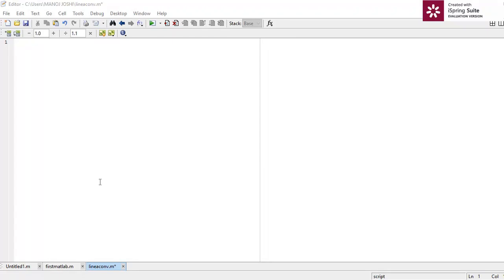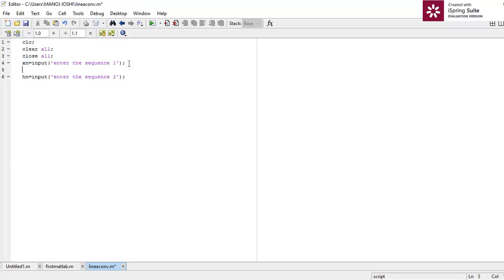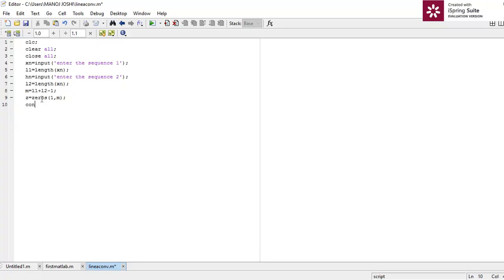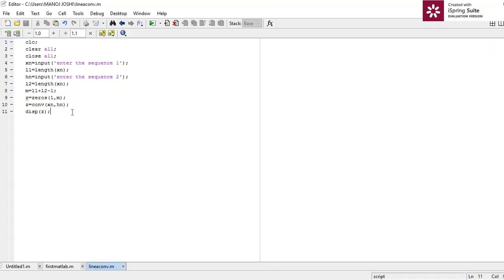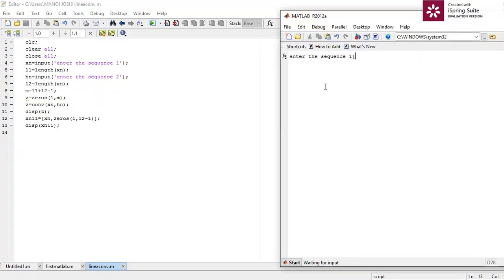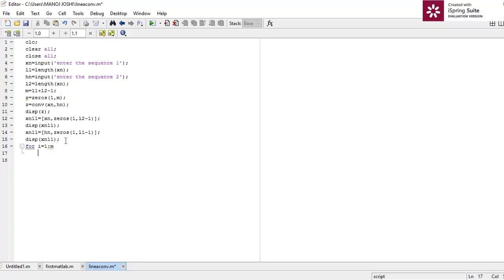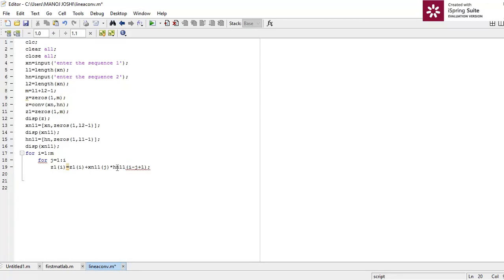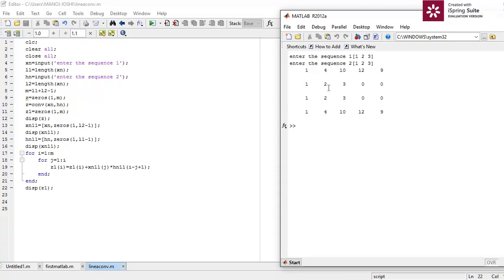linear convulation with or without using conv in matlab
Note:-For unequal sequences at line number 7 it should be
length h(n) .
In this video we will perform linear convolution of two discrete signals with and without using standard function in matlab